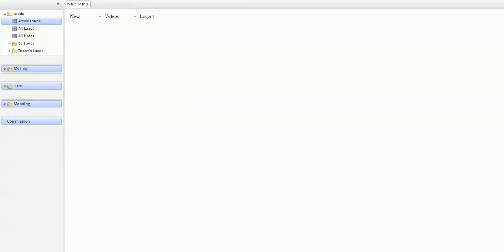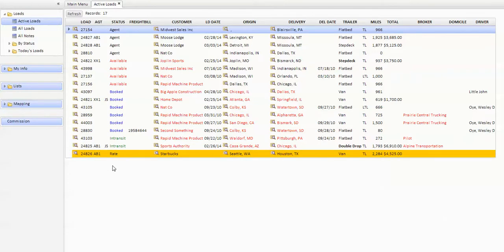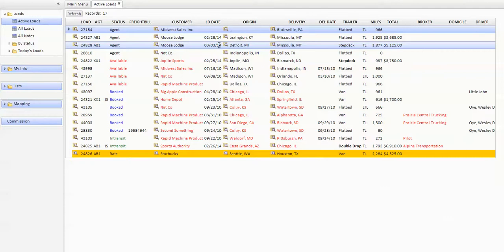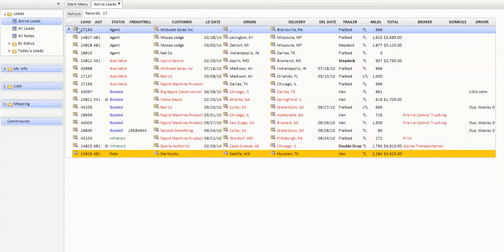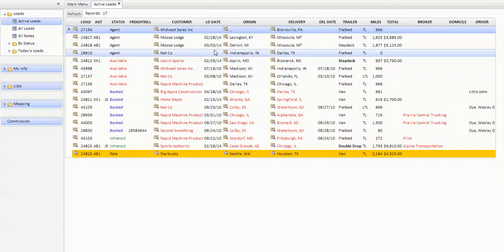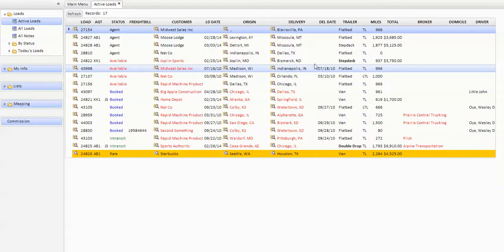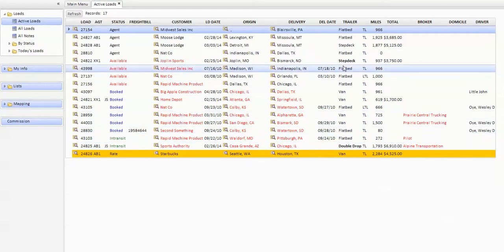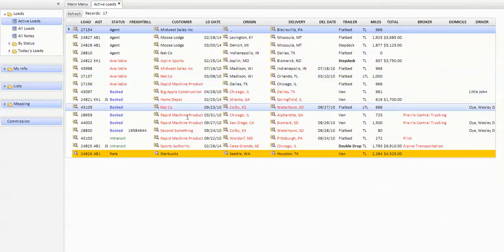STARS - Active Loads